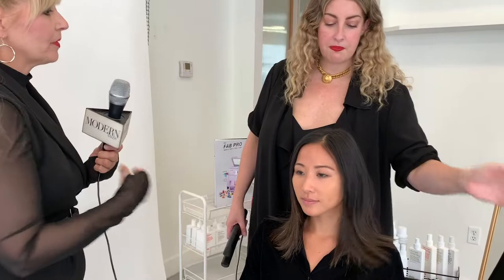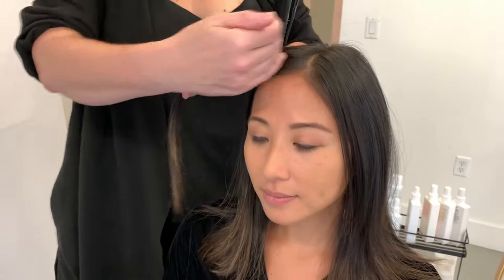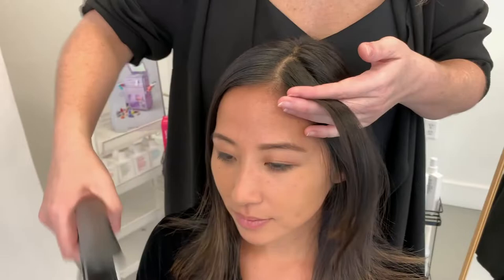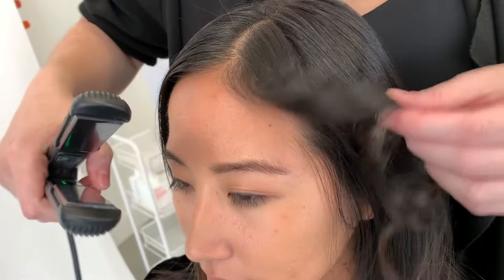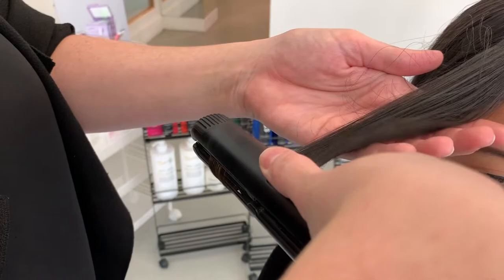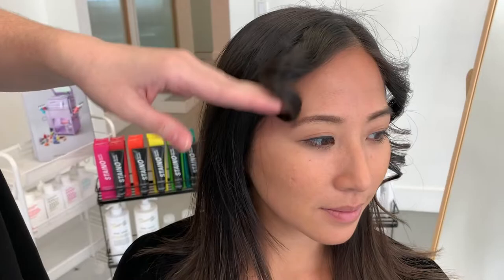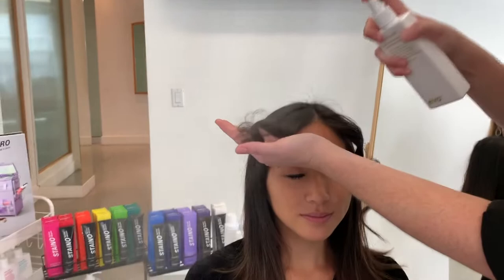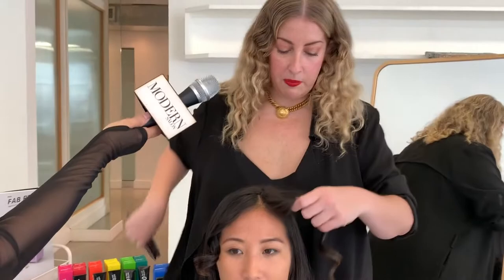HAIR TUTORIAL: Shape Memory with EVO's Lauren McCowan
Lauren McCowan demos how to create shape memory - and keeping hair healthy using hot tools and EVO products. McCowan demo's to MODERNs Maggie Mulhern.